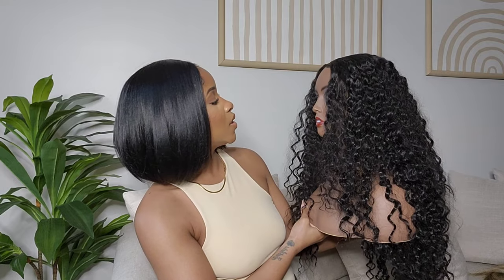The BEST and CHEAPEST Wigs from the OUTRE Brand | SharronReneé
hey yall!

Dione wig review

Donatella wig review

Eliana wig review

Mindy wig review

Mindy wig link
(sorry yall, i couldnt find a link)

Every 1 wig review

Charisma Wig review

Cute shoes

Small vlog tripod

Long tripod/phone tripod for pictures

• Snap: Sharronrenee

UPLOAD SCHEDULE